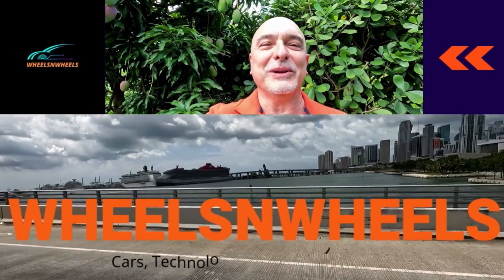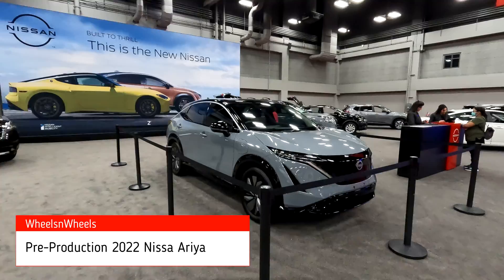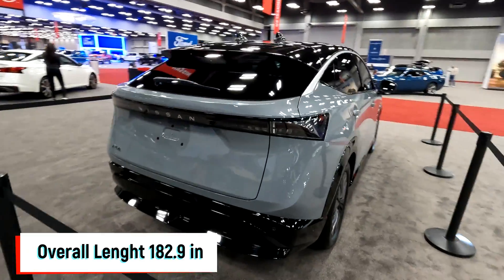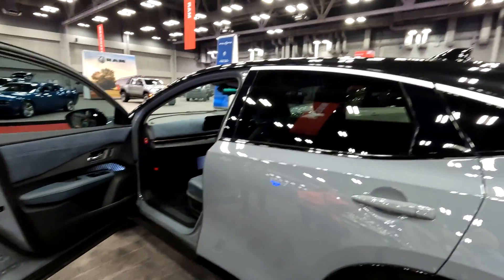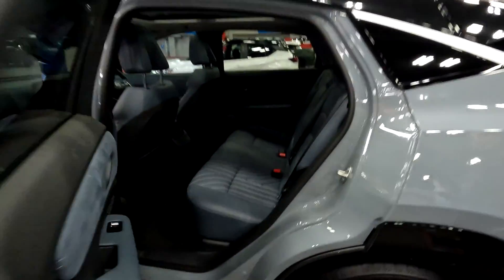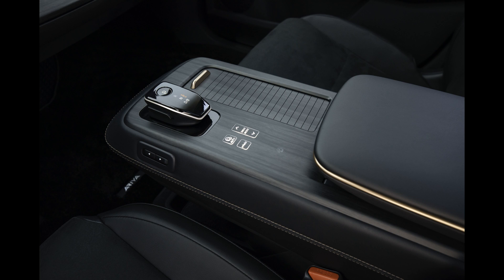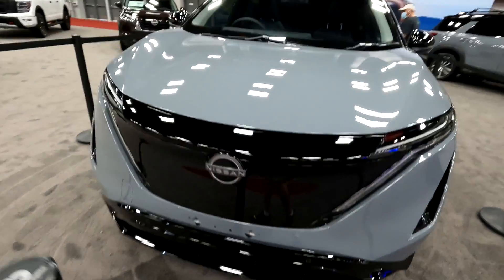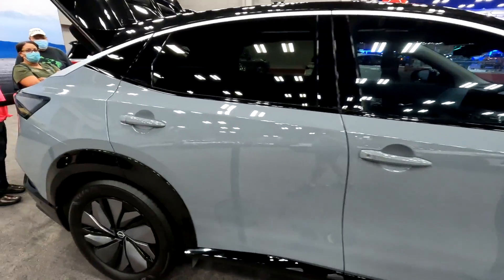2022 Nissan Ariya All Electric SUV Overview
2022 Nissan Ariya All Electric SUV New Model to be released soon.  2 Row , 5 Passenger SUV.  Front-wheel drive (FWD) or e-4ORCE all-wheel drive (AWD) models to be released.  Estimated range:  Up to approximately 300 miles (Venture+ only).   Overall Length is 182.9 in. and Width is 74.8 in.

87 kWh Lithium-Ion battery (liquid cooled)
• 238 horsepower (178 kW) AC
synchronous motor
• 221 lb-ft torque
• Battery heater
• 7.2 kW onboard charger

EXTERIOR
• 19-inch aluminum-alloy wheels with
aero wheel covers
• 235/55R19 all-season tires
• LED headlights (high/low beam)
• LED signature daytime running lights
• Dual power folding and heated
outside mirrors
• LED taillights with full-width
illumination
• Rear roof-mounted spoiler
• Illuminated Nissan badge
• Satin chrome window trim
• Grade emblem

The content displayed on the website is the intellectual property of WheelsnWheels. You may not
reuse, republish, or reprint such content without our written consent.
All information posted is merely for educational and informational purposes. It is not intended
as a substitute for professional advice. Should you decide to act upon any information on this
website, you do so at your own risk.